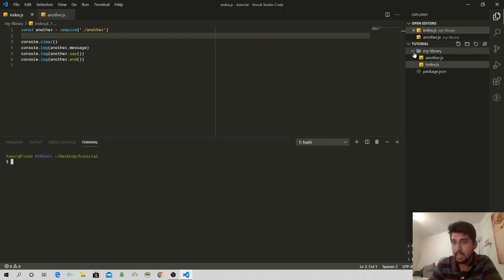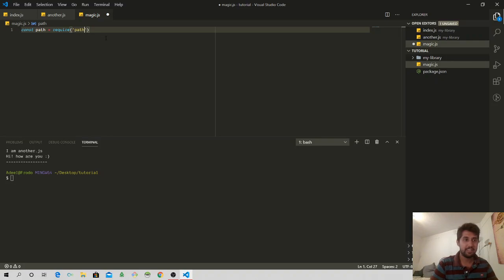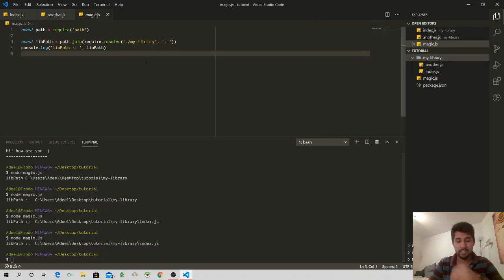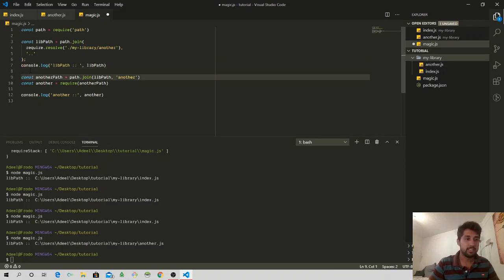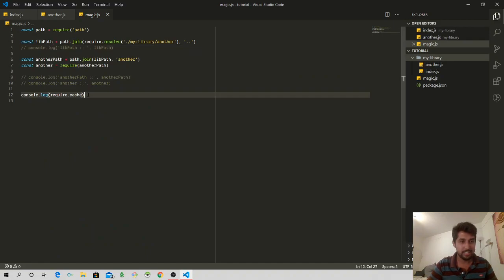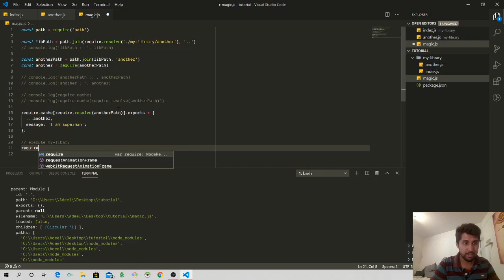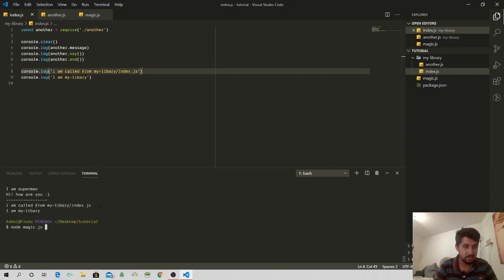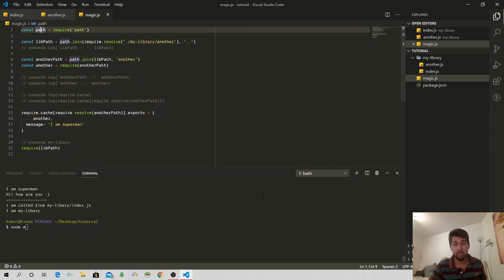Node require.cache extend any library without maintaining it's own fork, only keep the part you add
The most underrated feature of NodeJS require.cache

With this technique you can extend any open source library that you use without maintaining it's entire content. Only maintain what you want to maintain/add.